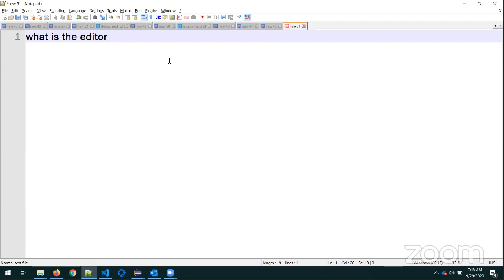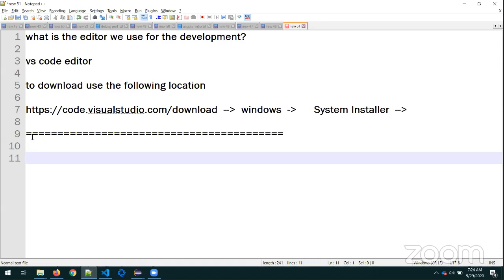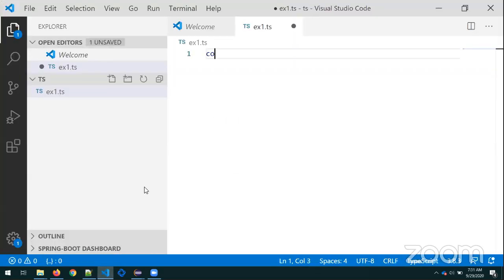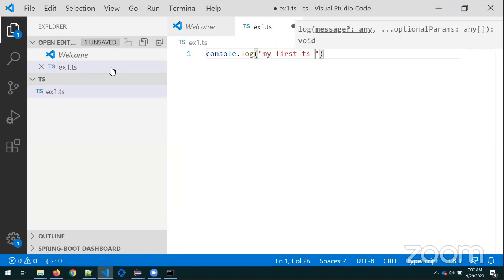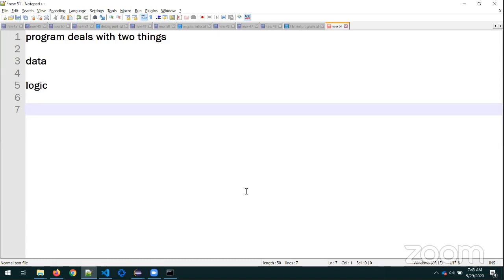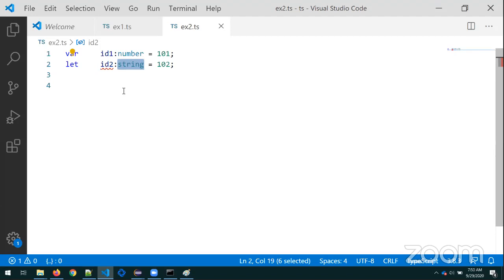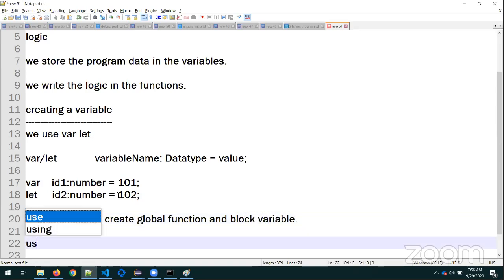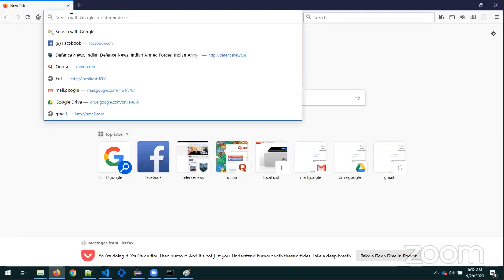Angular 10 - sep 29 - 46